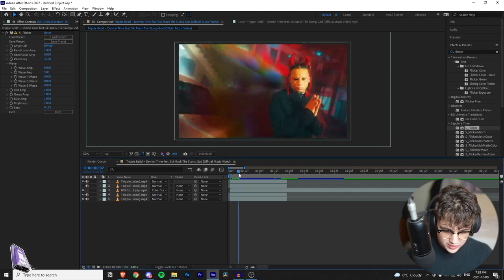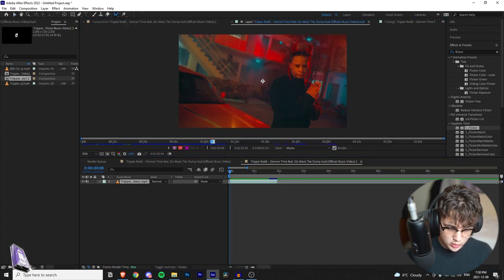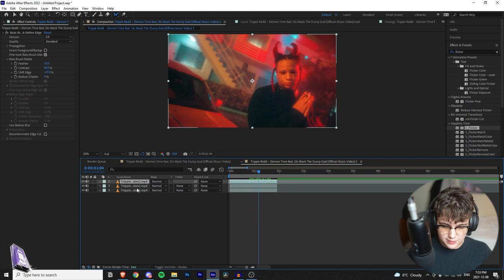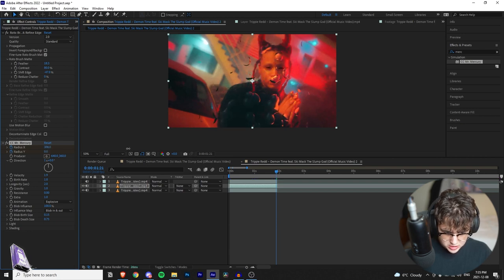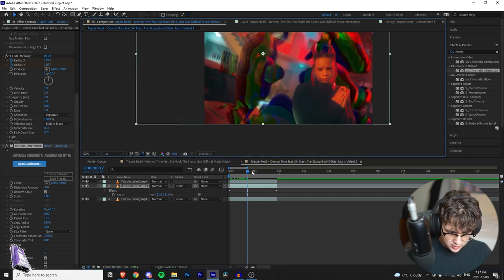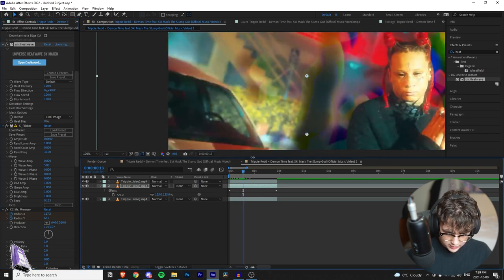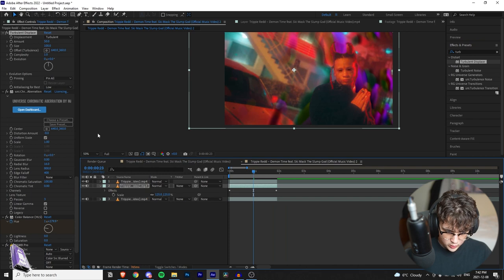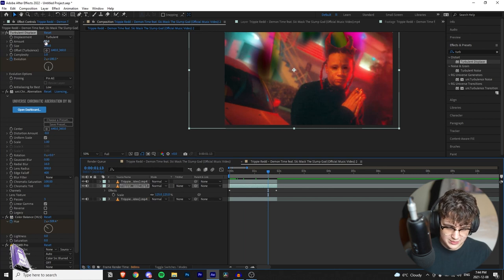TRIPPY WARPED RAINBOW CRT MUSIC VIDEO EFFECT TUTORIAL (AFTER EFFECTS)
or DM Instagram @tinytapes